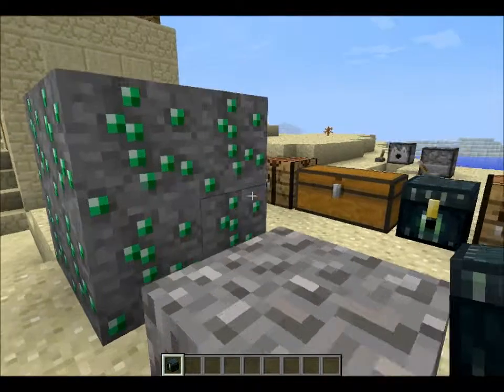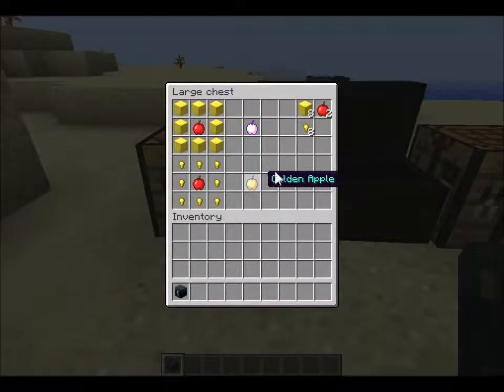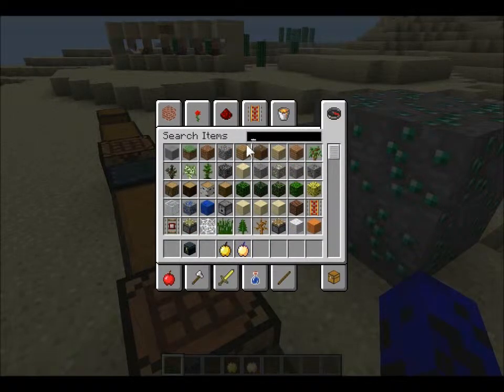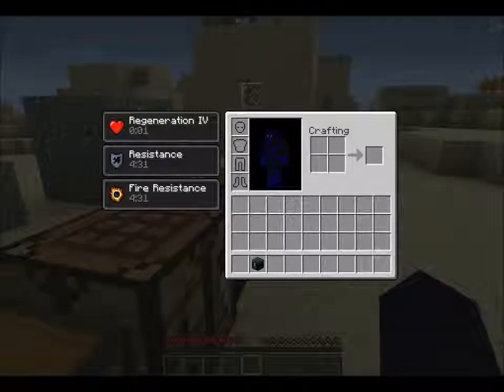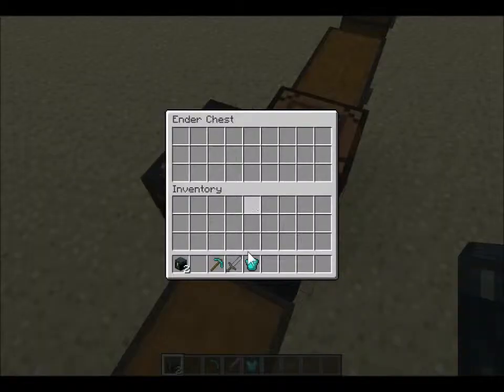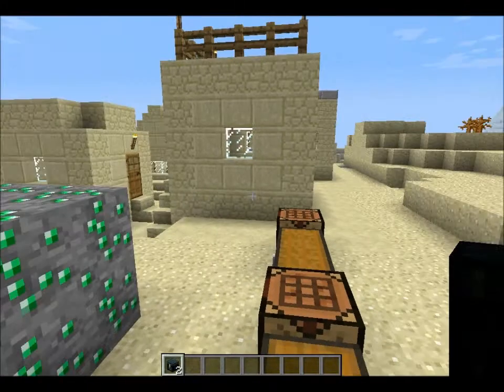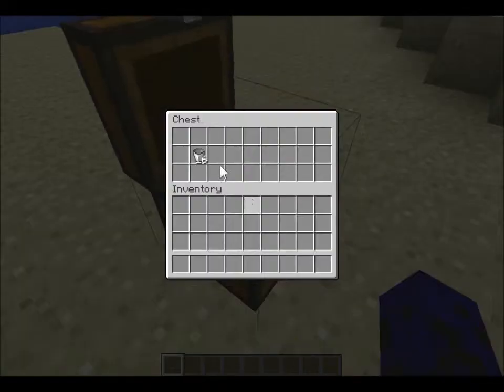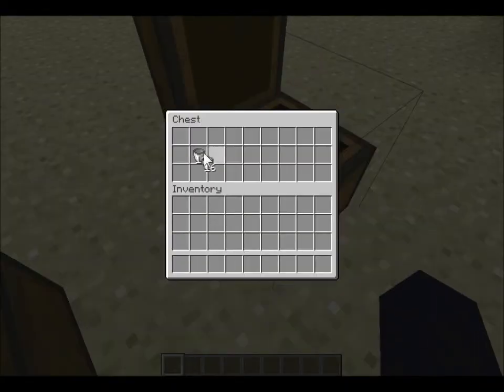Snapshot 12w21a/b (Part 1)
Since the new snapshot is out i decided to review it but this time I'm doing it by myself.